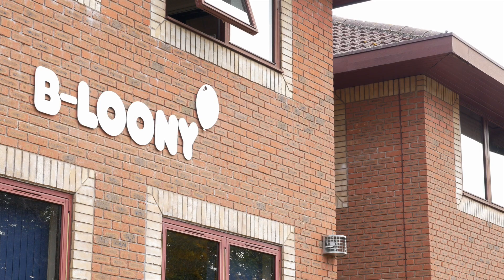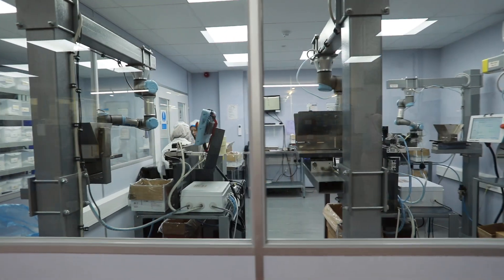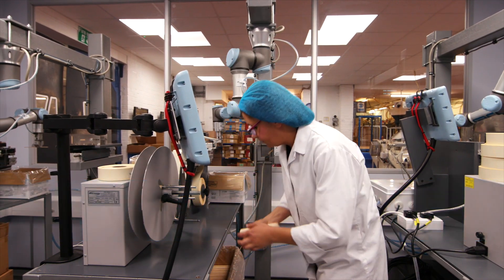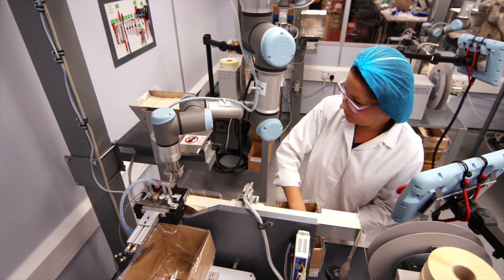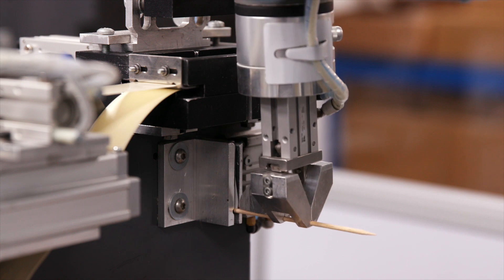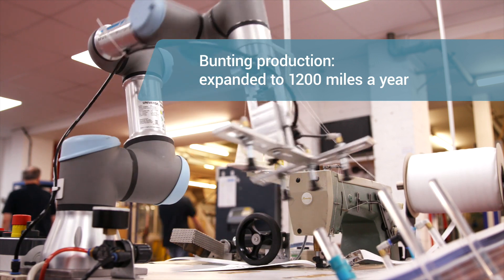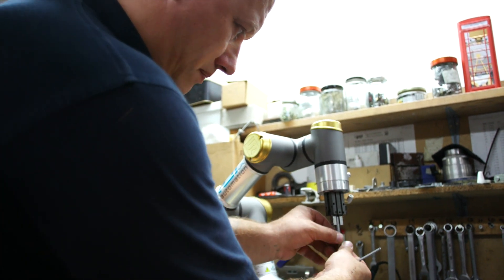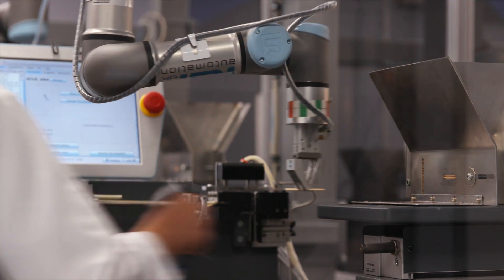6 x UR3 robots manufacturing party supplies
B-Loony Ltd is a UK based manufacturer of bespoke promotional items such as burger flags, balloons and more. They needed to increase production significantly to keep up with demands and decided to invest in several of Universal Robots’ cobots to automate and increase production. By deploying five UR3 cobots, B-Loony has been able to increase production significantly and staff have been relieved of many of their former tedious tasks. The company chose Universal Robots as a solution because of the flexible and easy programming.